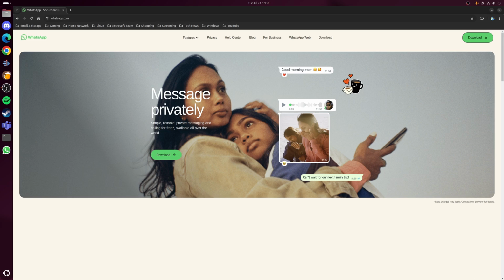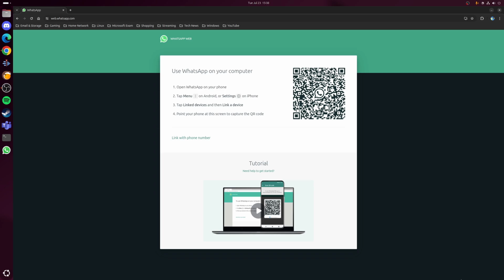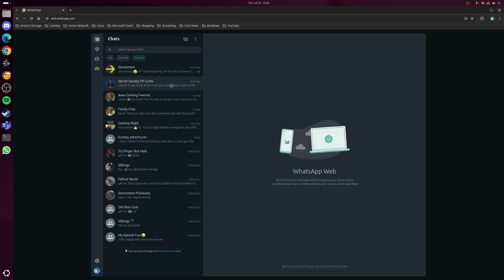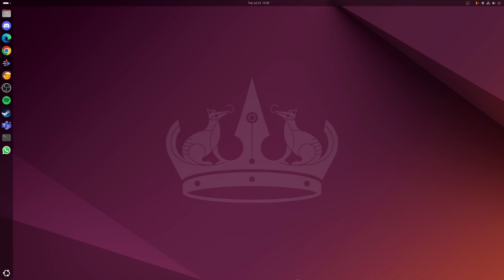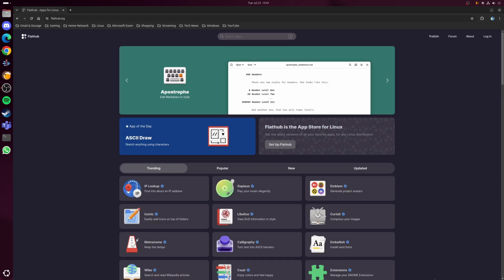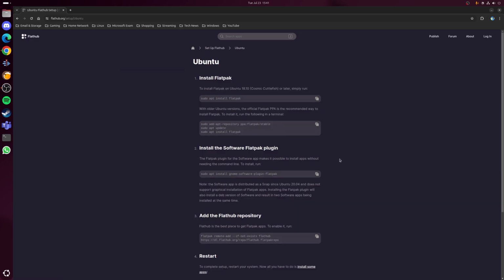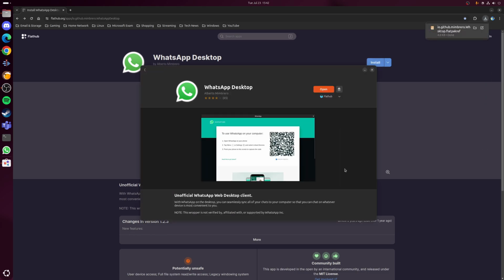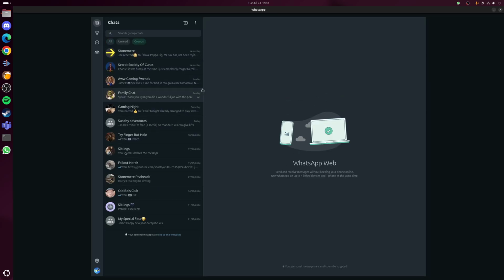How to Use WhatsApp on Linux – Web Browser & Desktop App (Ubuntu / Flatpak)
Want to use WhatsApp on Linux? In this guide, I show you the best ways to run WhatsApp on Ubuntu and other Linux distributions, either via a web browser or a standalone desktop app.

Note: Audio and video calls are not supported on Linux through these methods.

Method 1 – WhatsApp Web
* Open your preferred web browser
* Scan the QR code using the WhatsApp app on your mobile device
* You can now use WhatsApp directly in your browser on Linux.

* Install and launch from your application menu
* Scan the QR code to log in
* You now have WhatsApp running as a standalone app on Linux.